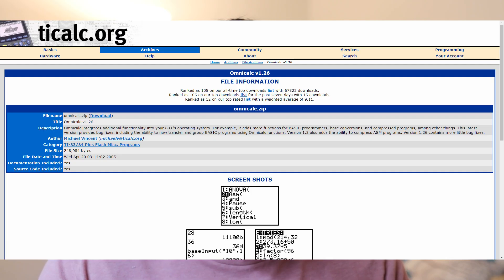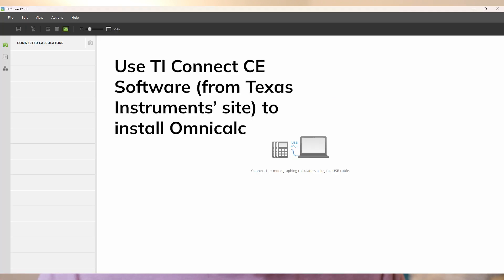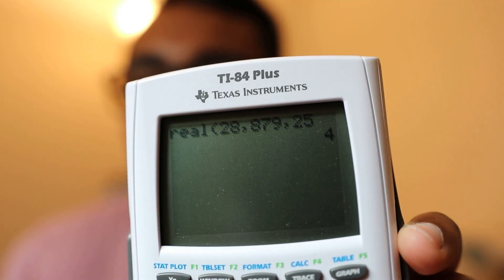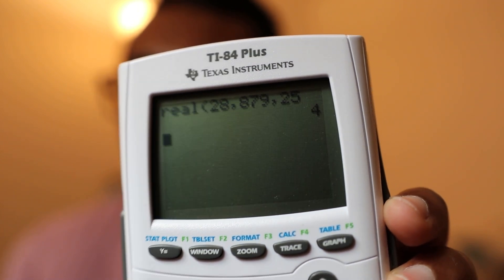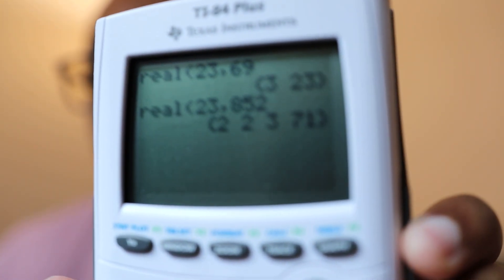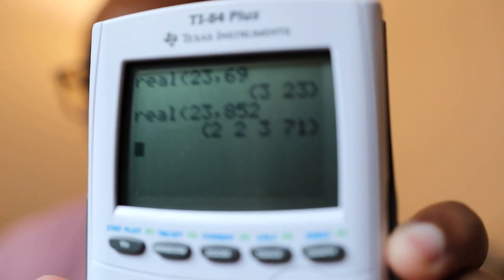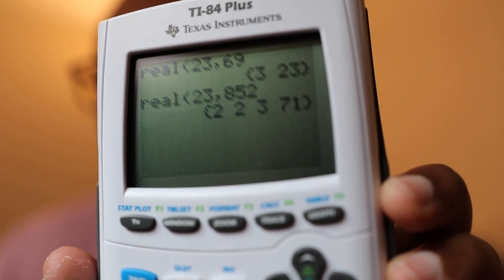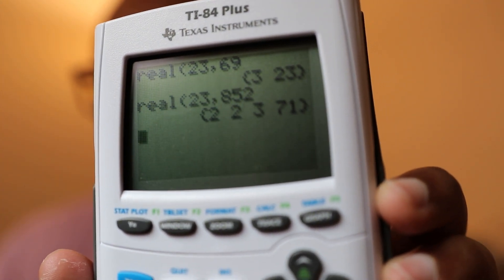WGU Discrete Math 2 Tips and Tricks | Passed on 1st Attempt!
Hi there! I'm Daniel and I'm currently working through a BS in Computer Science at Western Governors University. I recently finished Discrete Math II and in this video, I discuss my thoughts and advice for the course.